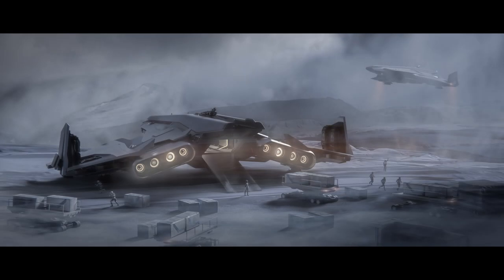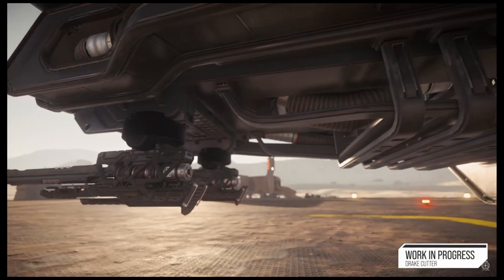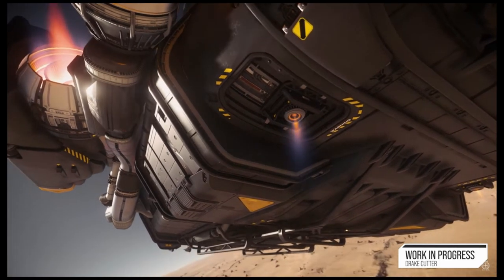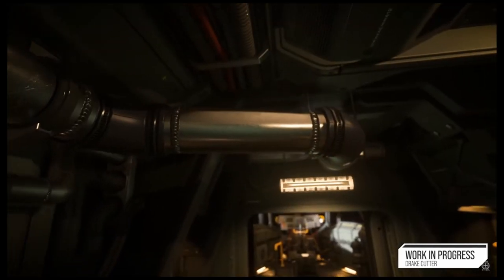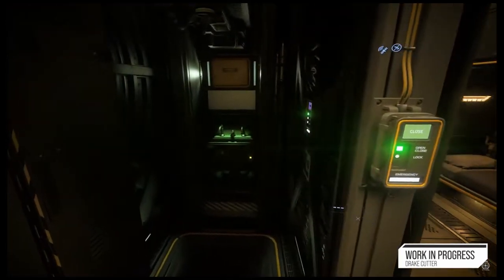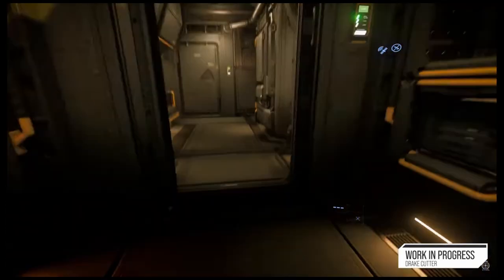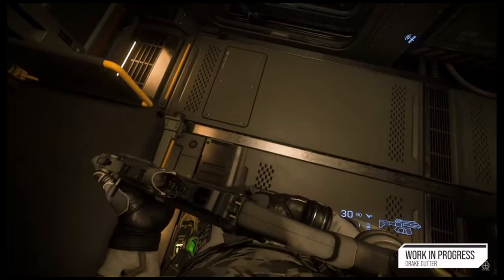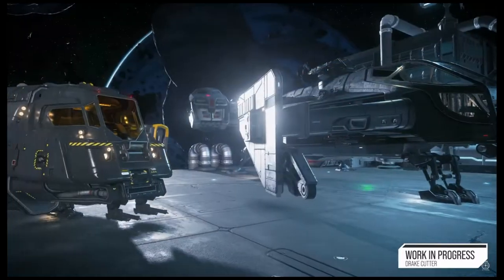Drake Cutter Straight to Flyable Starter Ship - Star Citizen 3.17.4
Video covering the newly released Drake Cutter. A direct to flyable starter ship from the Drake manufacturer.

00:00 Beginning
00:05 Reminder
00:10 Review
03:30 How to Enter